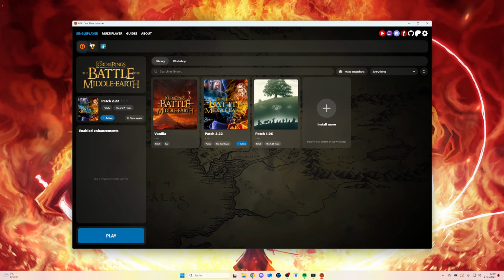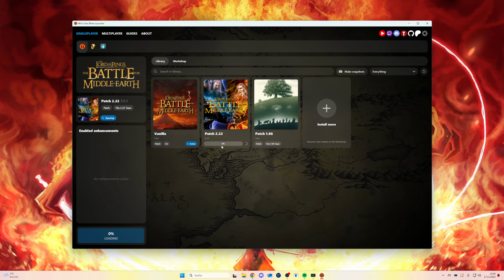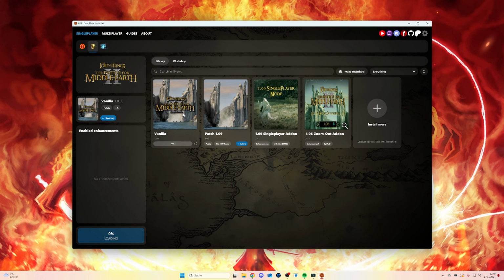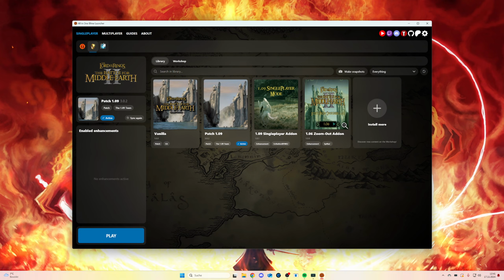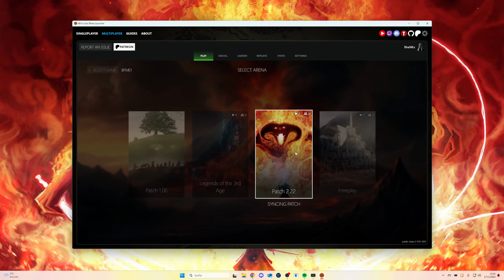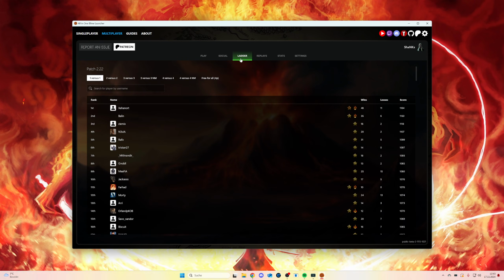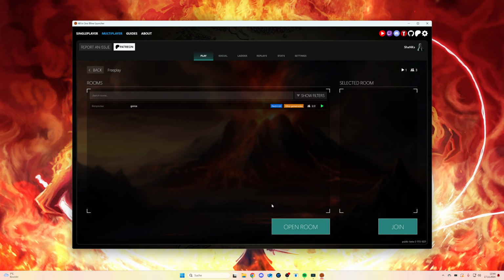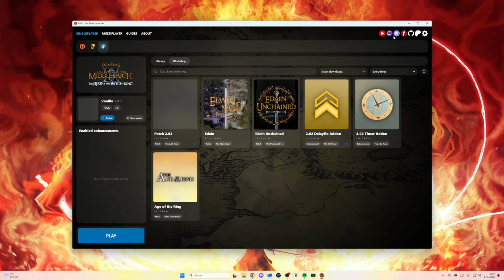ALL IN ONE BFME LAUNCHER ; How does it work?